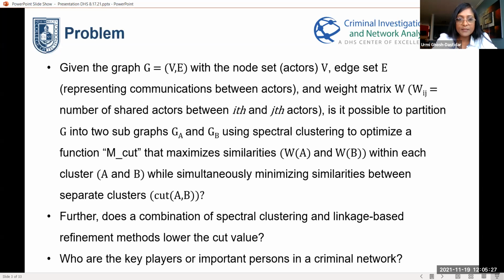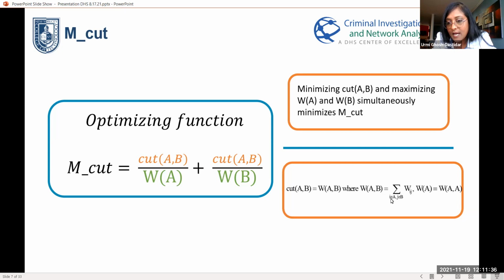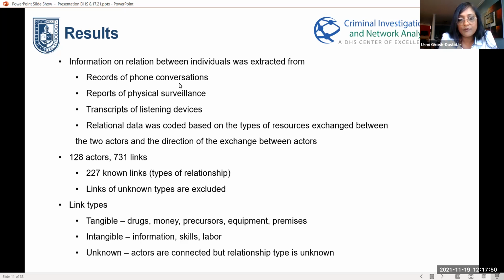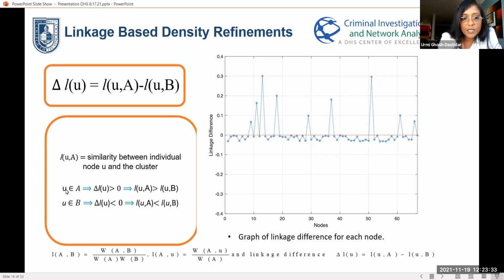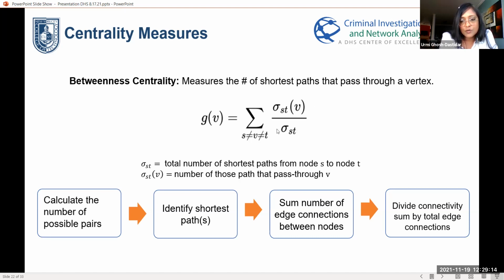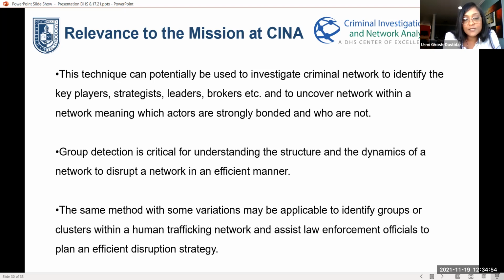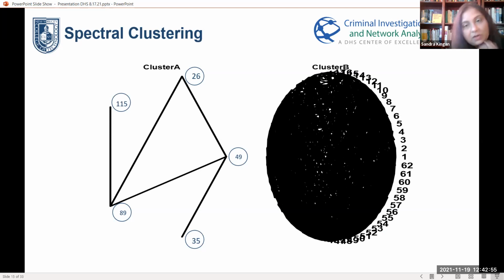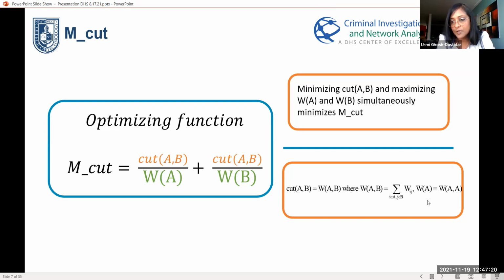Nov. 19, 2021, Urmi Ghosh Dastidhar (A graph theoretic approach for criminal investigation)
Title: A graph theoretic approach for criminal investigation and network analysis

Abstract: In this work we used cluster analysis to partition a connected drug trafficking network (DTN) based on the communication strength among the actors. Cluster analysis is a method used to partition a data set into several clusters such that all data points within one cluster are more similar than those belonging to separate clusters. Here we posed the following question: Given a graph with nodes (actors), edges (communications between actors), and edge weights (the number of shared actors between two actors), is it possible to partition the graph into two subgraphs using the spectral clustering method (SCM) to optimize a function “M_cut” that maximizes similarities within each cluster while simultaneously minimizing similarities between separate clusters? Further, does a combination of SCM and linkage-based refinement methods lower the cut value? This work can assist law enforcement personnel in evaluating which actors are more connected to each other, and thus help them in planning efficient disruption strategies. This work is jointly done with Katie Salas.